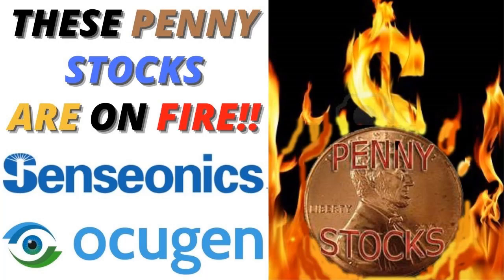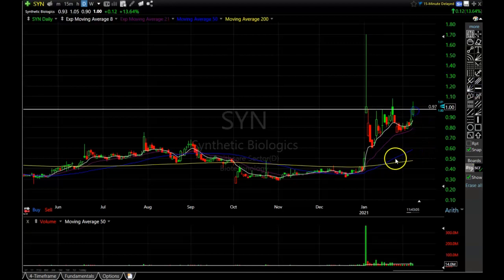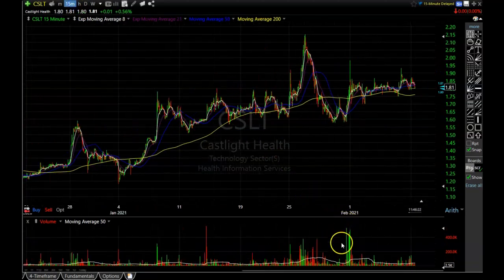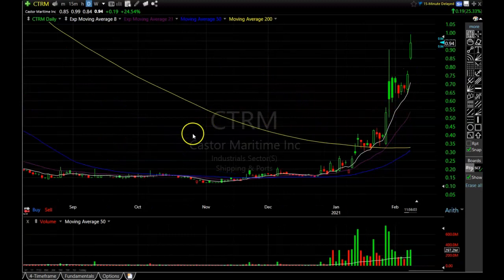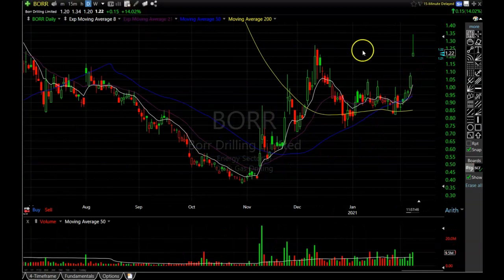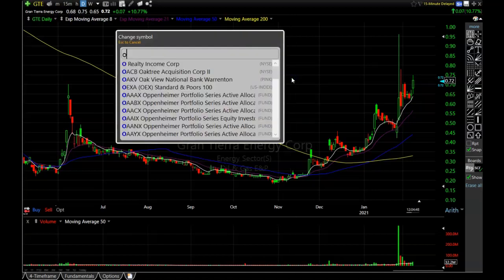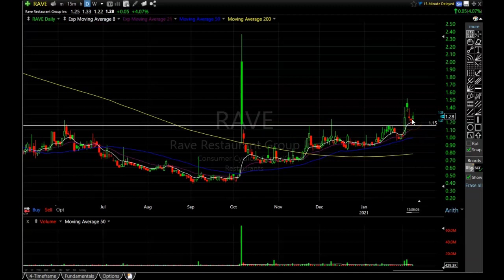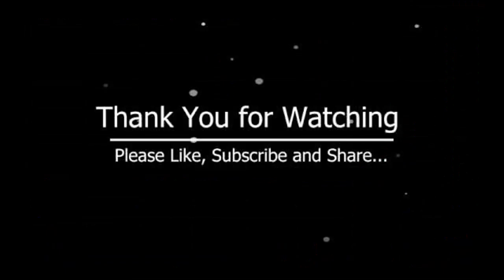Penny Stocks Are On Fire! Best Ones To Buy Now | SNES TTOO SYN SLRX CSCW BORR OGI BNED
Penny Stocks Are On Fire! I will show you the best Penny Stocks to trade right now

Chapters
0:00​ - Intro
0:56 - 1st Charts
2:54 - 2nd Charts
7:11 - 3rd Charts
11:07 - Last Charts
16:35 - Questions